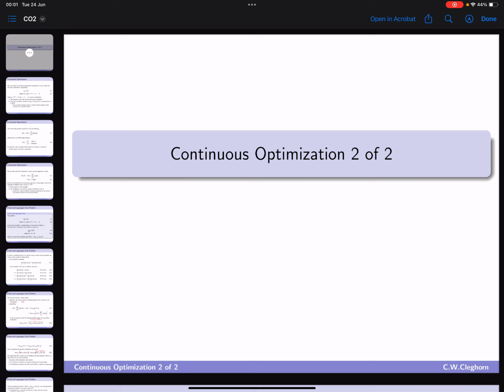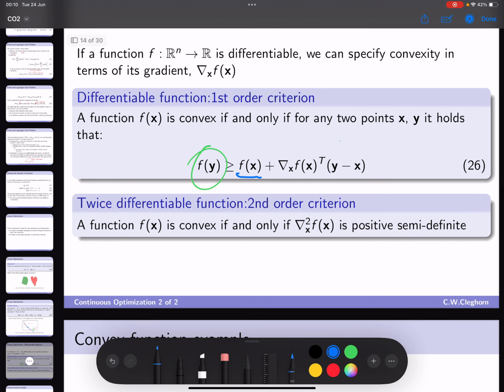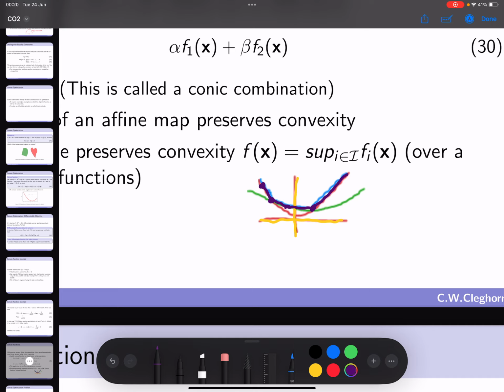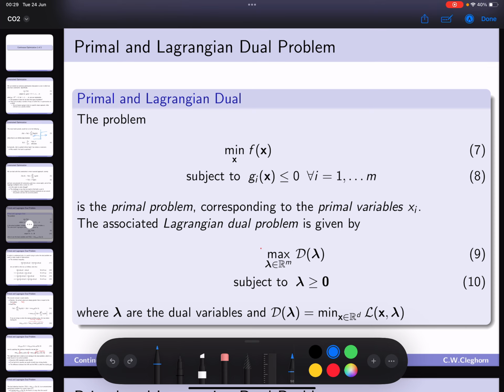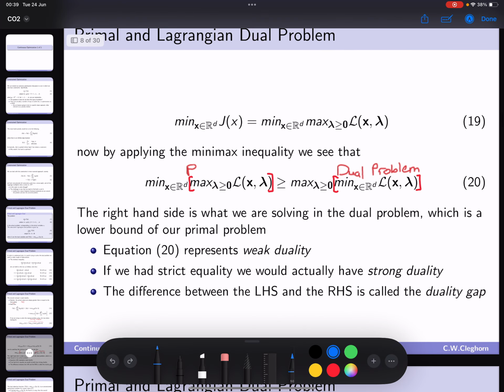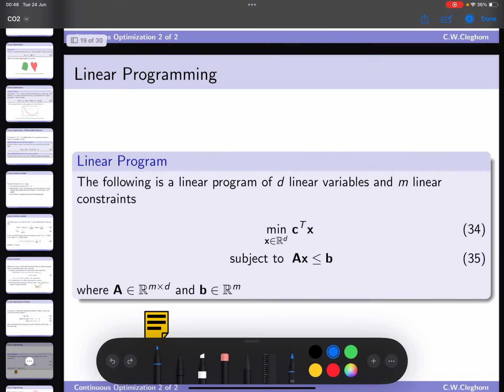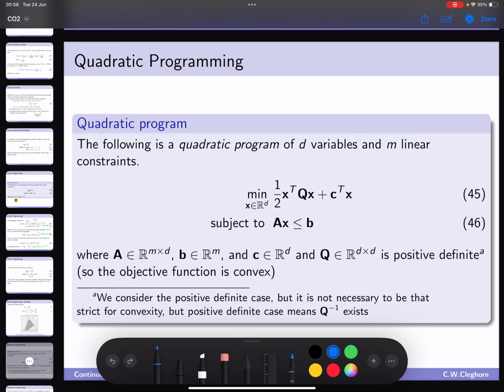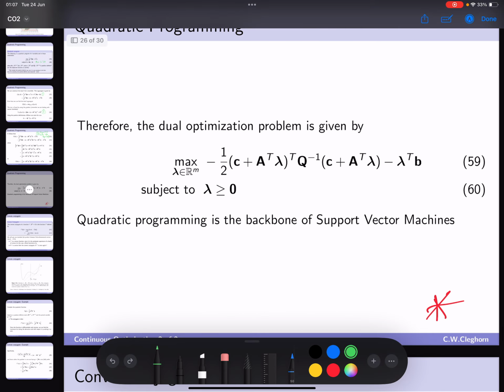Continuous Optimisation Part 2 of 2